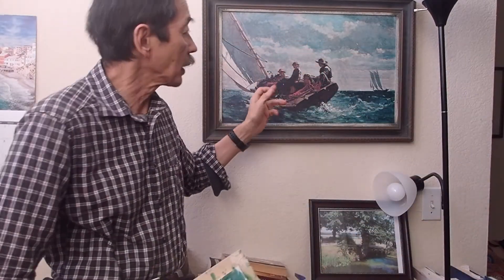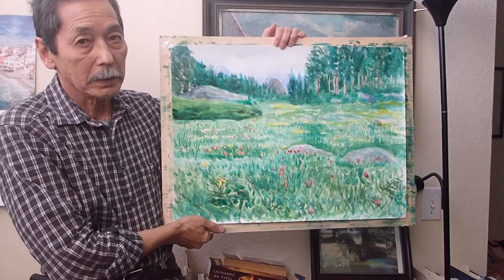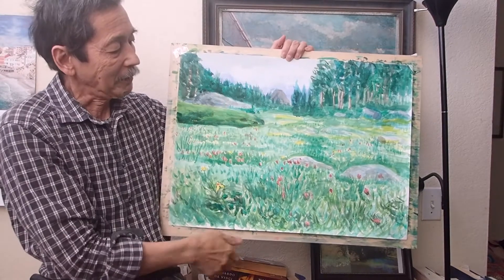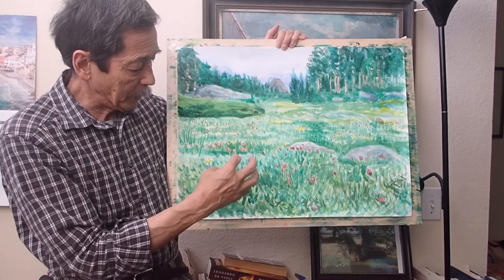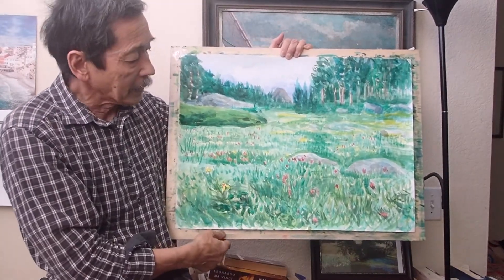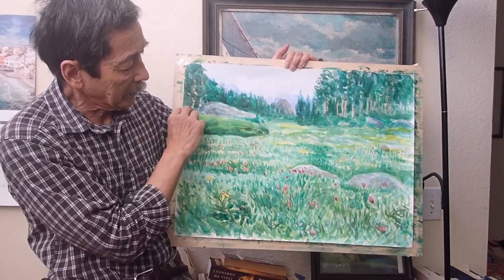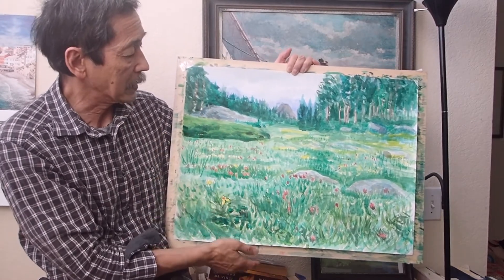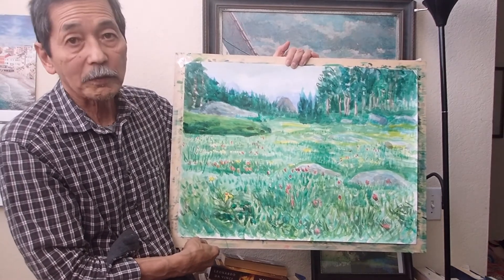Trying Watercolor Of Mountain Flower Bed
I have always wanted to depict the beauty of mountain flower bed in abundance.  However, because of the size of each flower and mixture of colors, it has been very challenging.  This is the experiment that I tried to do so in a very rough brush stroke.